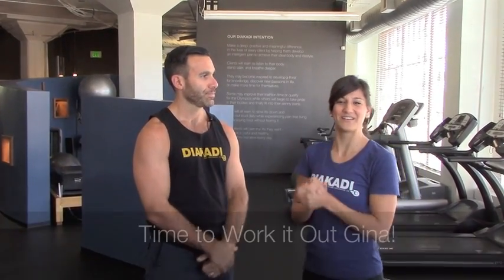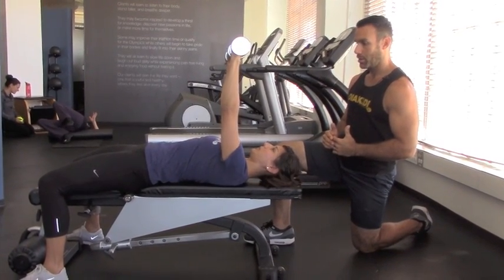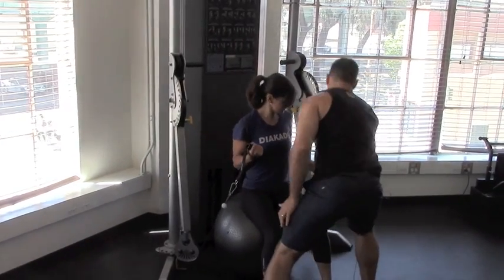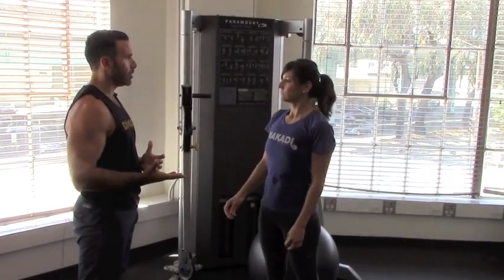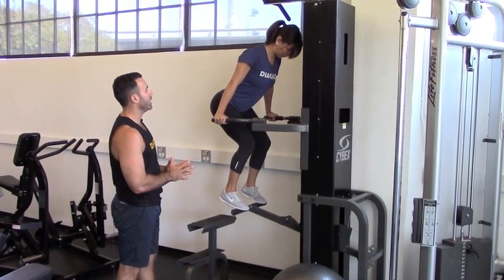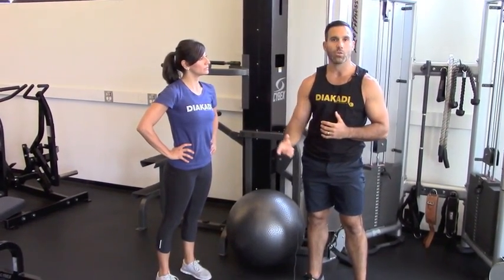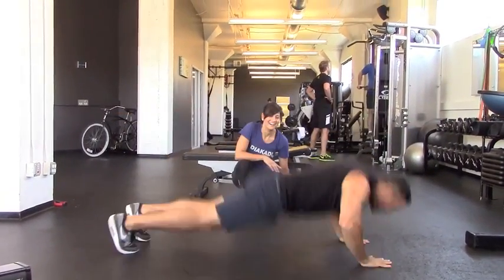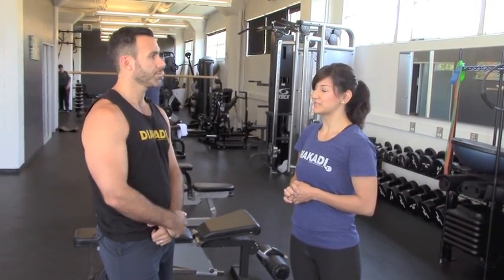The Best Exercises for Chest Development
If developing a strong, powerful chest is your main goal this summer, we have the exercises to get you there.

In this ninth video installment of DIAKADI's 'Summer School with DB04 - 10 Steps to a Hot Summer Body', fitness performance coach Mike Clausen (DIAKADIbody.com) speaks with DIAKADI Partner/Trainer Gina Gutierrez about the best exercises to maximize the muscle development of your chest.

Clausen recommends:

1. Super-setting: Dumbbell Chest Flys,Dumbbell Chest Press, and Pushups
2. Incline Cable Chest Flys on Stability Ball or Bench, then Pushups
3. Decline Chest Dips, then Stability Ball Pushups

EXTRA Credit: Try these Super Advanced 'Superman Pushups'

For additional form notes on your chest exercise program, check out these DIAKADI Video Blogs:

'How is Improper Form Limiting Your Results During Chest Exercises?'

Good luck trying these changes to your current workout program design.

'Summer School with DB04 - 10 Steps to a Hot Summer Body' is DIAKADI Fitness Performance Life's 10 part series detailing exactly what steps to take for fat loss, muscle building and looking your best this summer. The series will address nutrition, cardio exercise, and muscle development programs for full body development.

DIAKADI's 10 Steps to a Hot Summer Body in 2014

Step 1: Avoid These Foods for a Lean Body
Step 2: Eat This, Lose Weight, Build Muscle
Step 3: Answering the Cardio for Fat Loss Question
Step 4: The 3 Best Summer Ready Ab Exercises
Step 5: How to Design Your Summer Body Exercise Program
Step 6: The Best Exercises for Arm Development
Step 7: The Best Exercises for Legs and Butt Development
Step 8: The Best Exercises for Shoulder Development
Step 9: The Best Exercises for Chest Development
Step 10: The Best Exercises for Back Development

DIAKADI Fitness Performance Life in San Francisco is a team of the city's most educated independent personal trainers and has been named the Top Gym and/or Top Trainers in SF for 10 Years running.

For more information on DIAKADI , visit diakadibody.com.

***"This video is part of the DIAKADI archives. We've come a long way in our audio and video skills. Please excuse all less than ideal audio and video quality in this video as we were doing our best in the early years. We still continue to stand by the valuable content and hope you find something interesting from it."